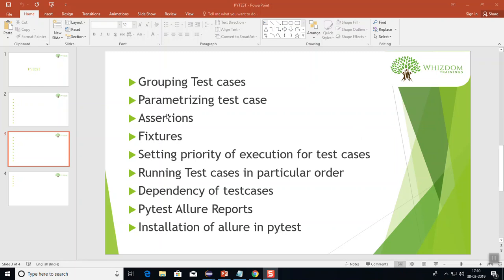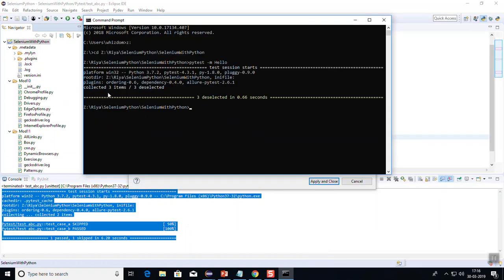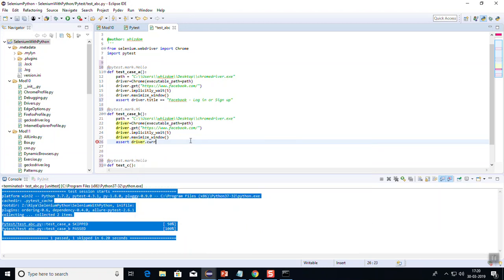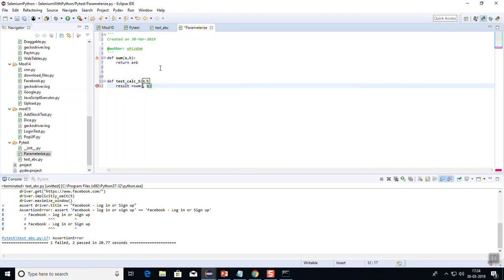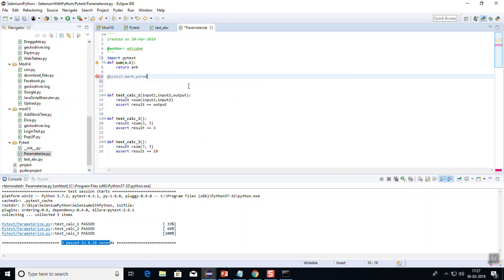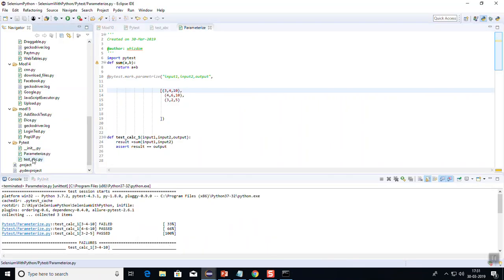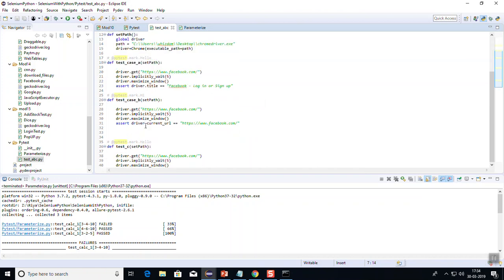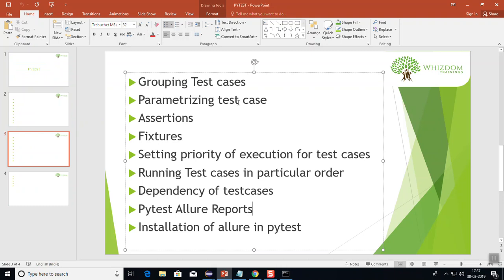Learn Grouping Test Cases | Selenium with Python PyTest | #2 Installation of Allure in PyTest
Topic is Covered Next Module 12 Grouping Test Cases

1.Grouping Test Cases
2.Parametrizing Test Case
3.Assertions
4.Fixtures
5.Setting Priority of Execution for Test Cases
6.Running Test Cases in Particular Order
7.Dependency of Test Cases
8.PyTest Allure Reports
9.Installation of Allure in PyTest